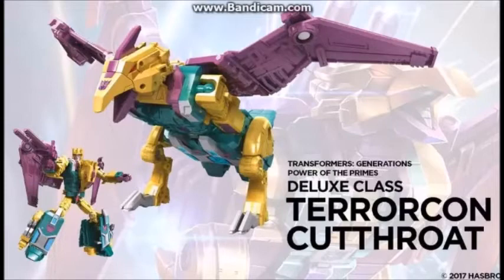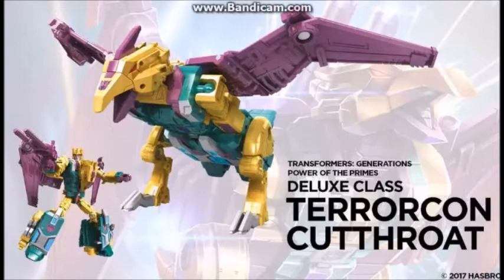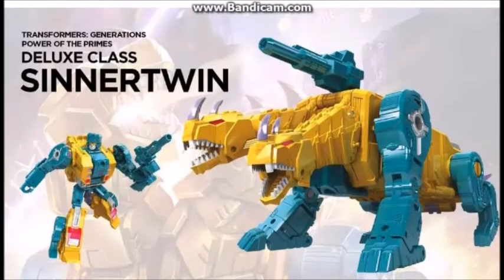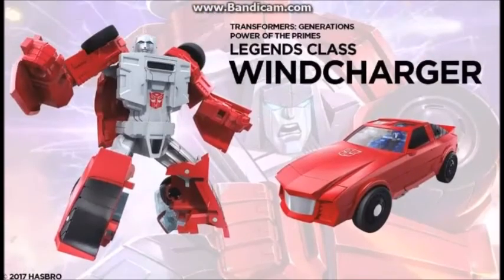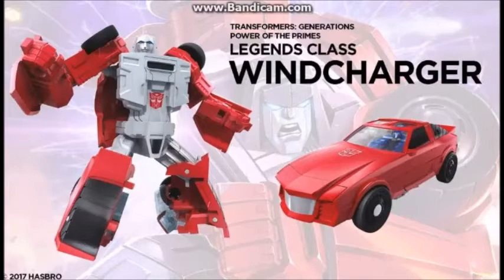Transformers NYCC The power of the primes reveals: My Thoughts! (WTF happened hasbro????)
We just got some fresh reveals of POTP figures and there a huge dissapointment (well most of them).